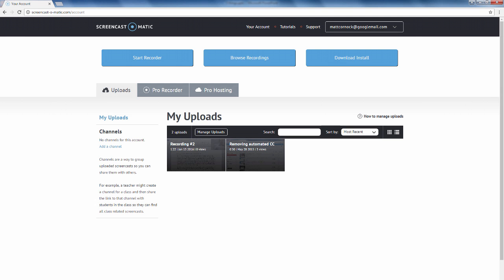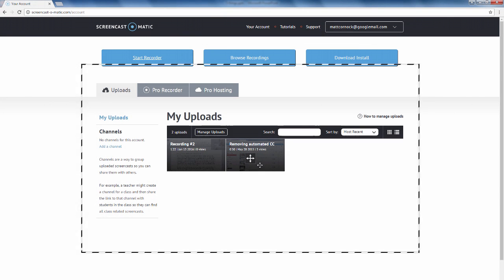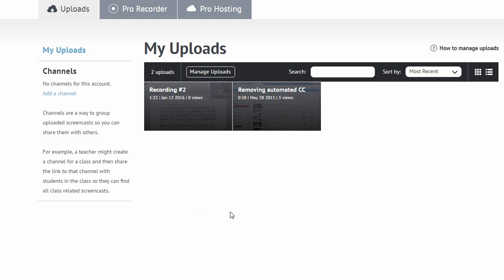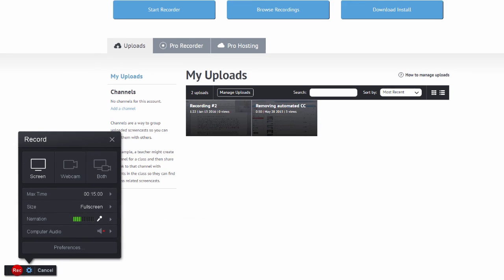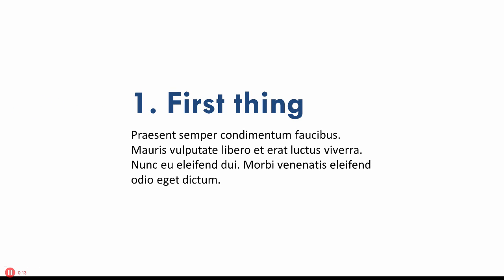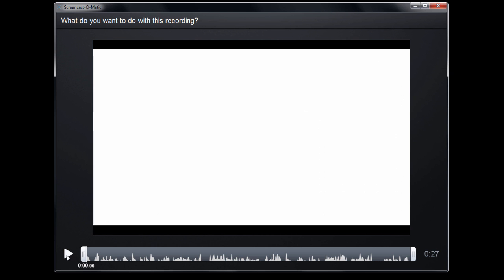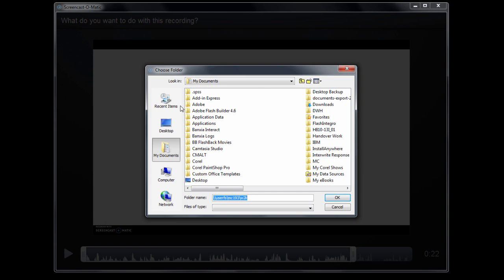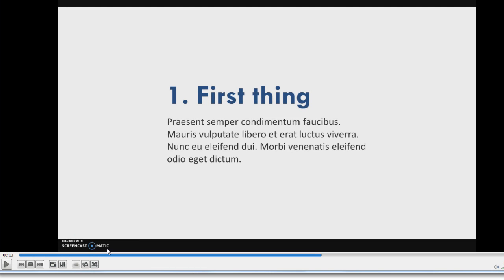Visual Digital Presentation - Recording presentations using Screencast-O-Matic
Screencast-O-Matic is a free online screen recorder, useful for creating narrated video presentations if you don't have other software available. Staff at the University of York should use the Replay Panopto Recorder instead, which is a supported service.